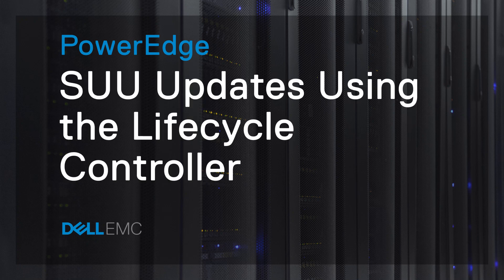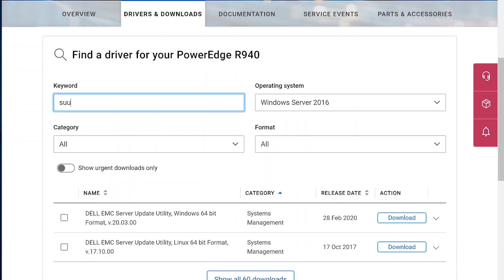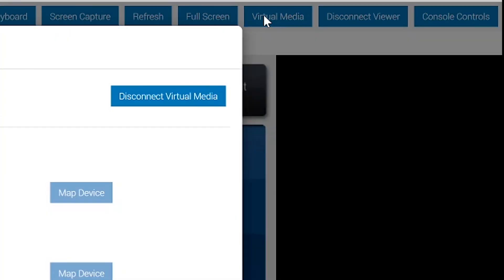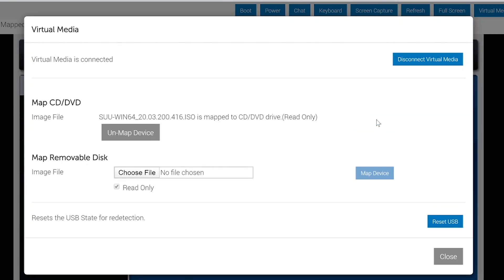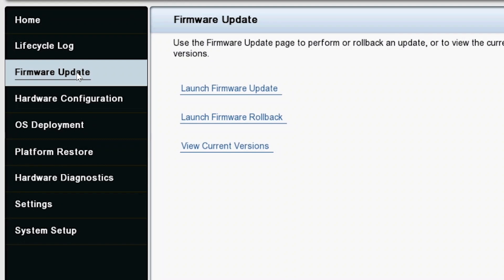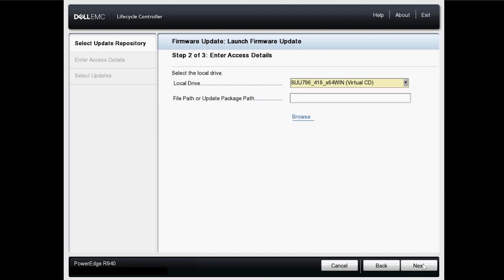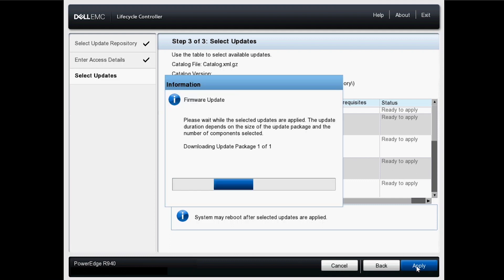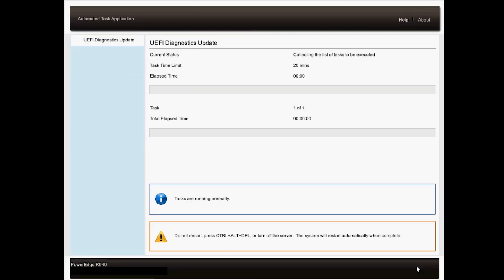SUU Updates Using the Lifecycle Controller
Server Update Utility (SUU) ISO images give you all the all the updates you need for your PowerEdge server in one easy package. Here's how to apply the updates using the iDRAC9 Lifecycle Controller.